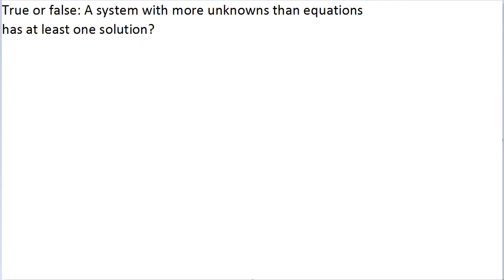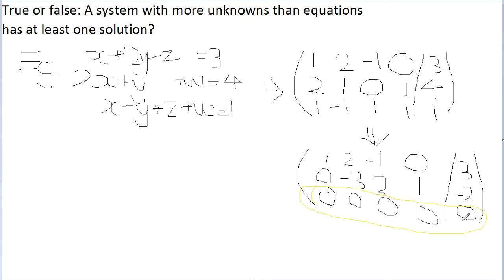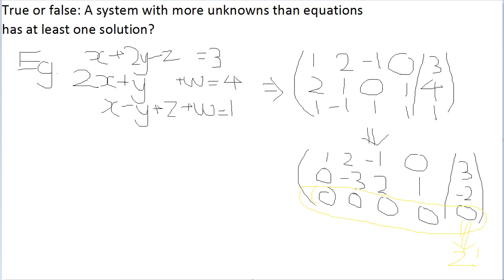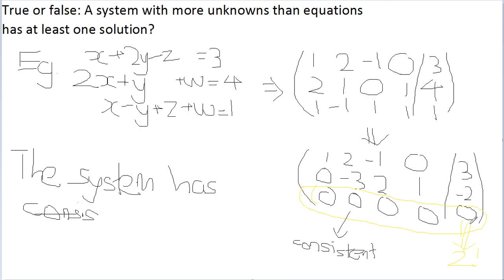If we have more unknowns than equations, does it mean that we have at least one solution?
This tutorial will show that it does not mean that  the system has at least one solution if it has more unknowns than equations. Here, we will provide an example of such system and after that provide a counter-example whereby the last row will be manipulated to show that the last equation can be inconsistent.